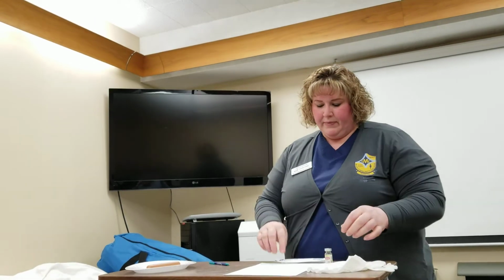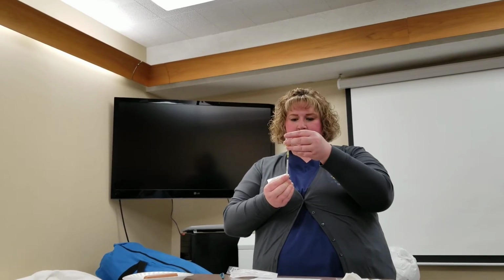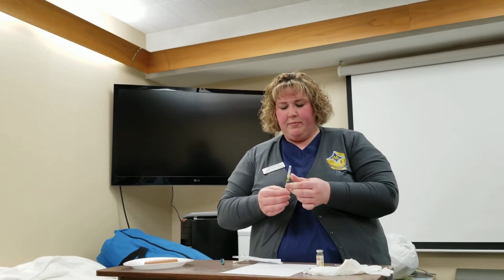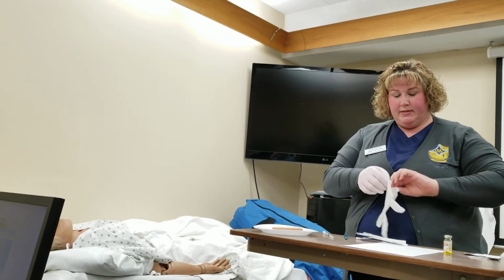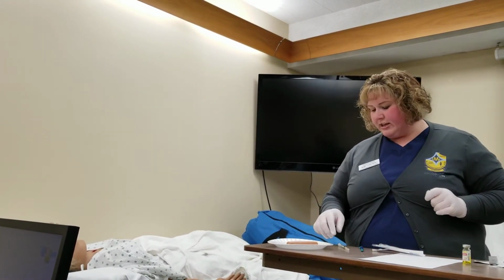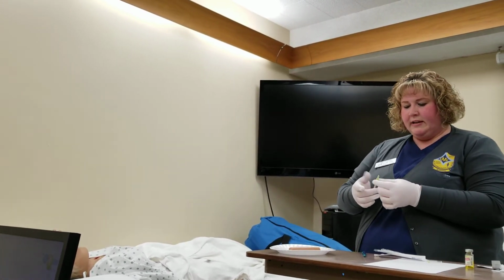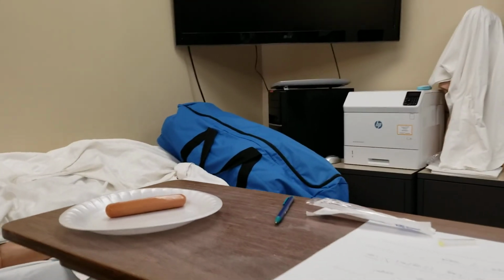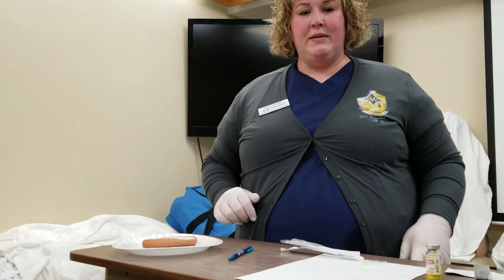Intradermal Injection MCC